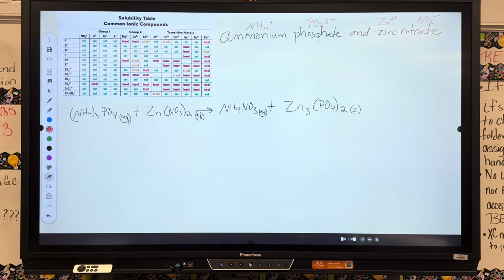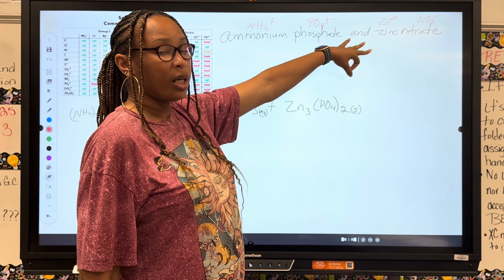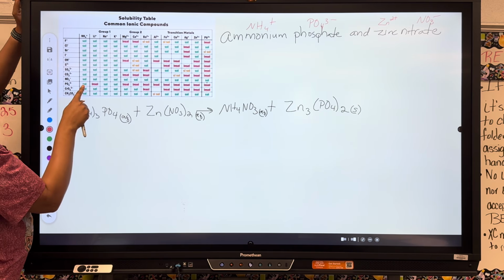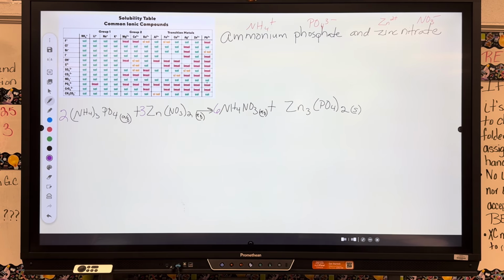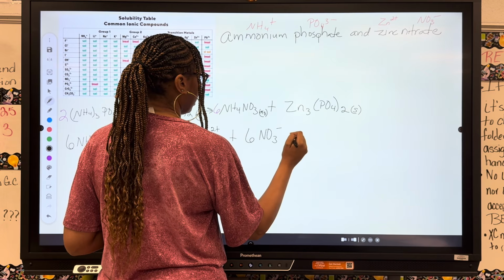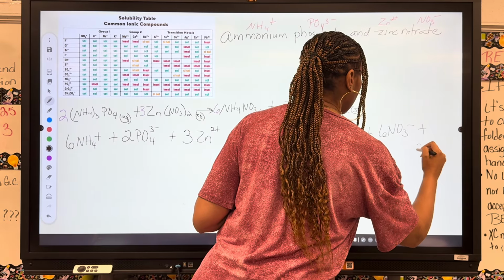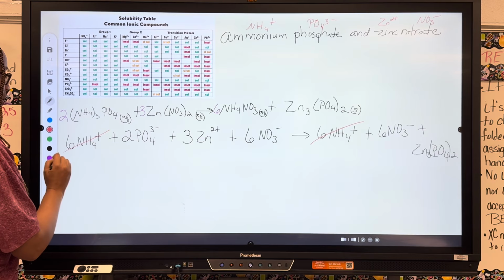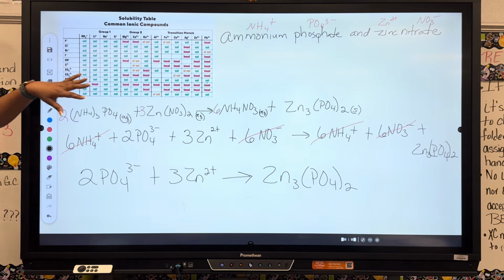net ionic equation